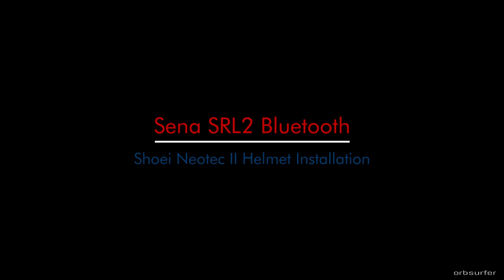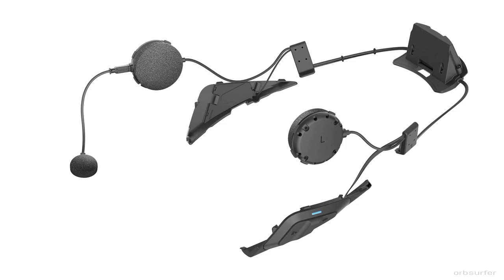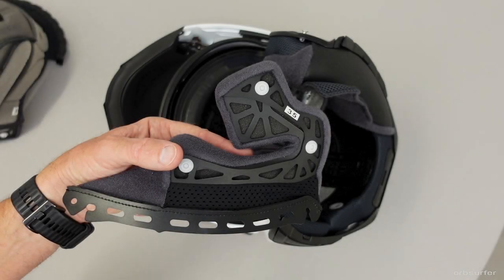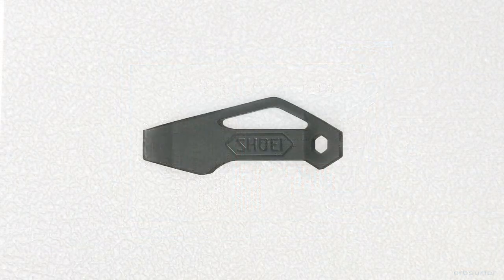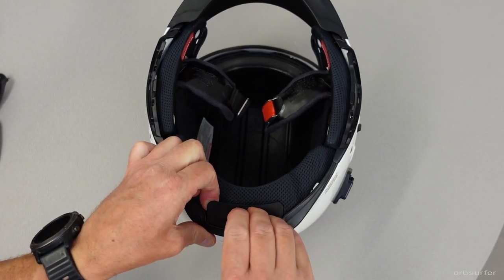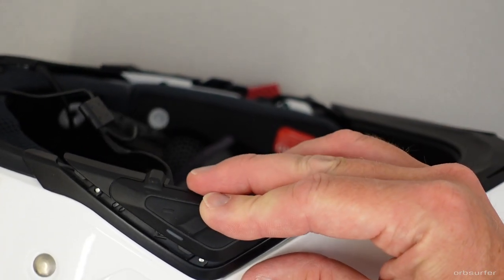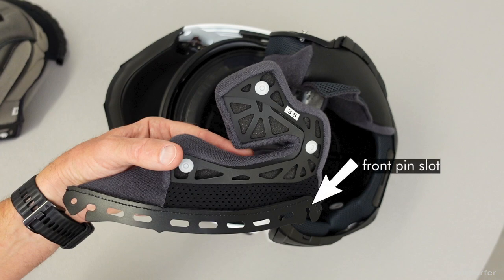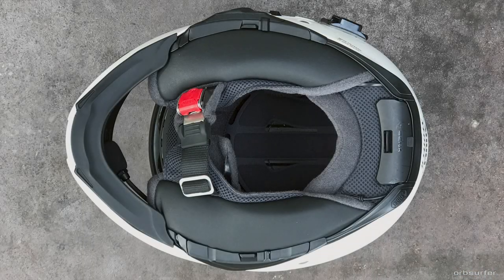Sena SRL2 Bluetooth Installation in Shoei Neotec II Helmet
Installation of the Sena SRL-SRL2 Bluetooth Communication System in a Shoei Neotec II Helmet; what parts to remove and how to remove and install all the parts.